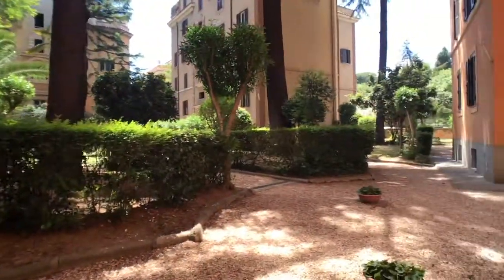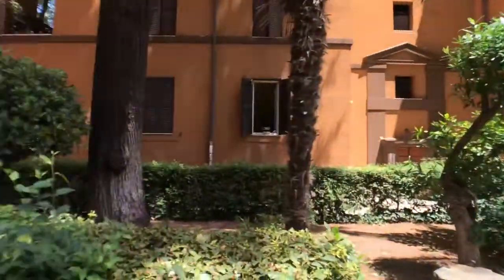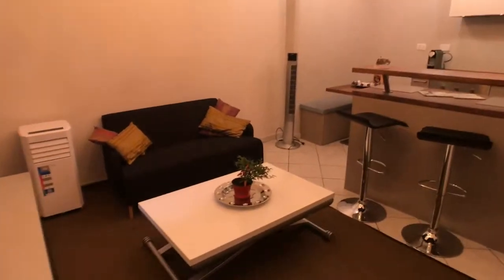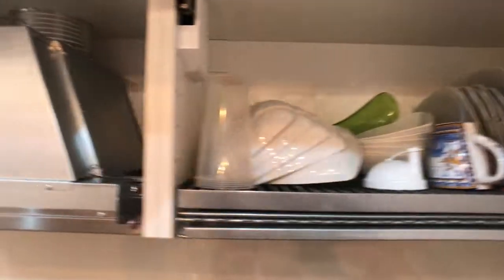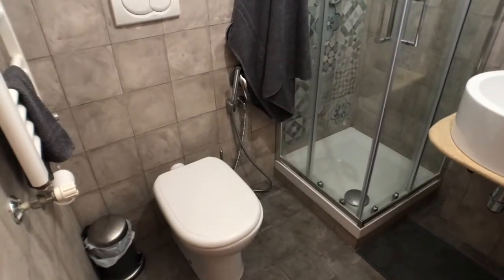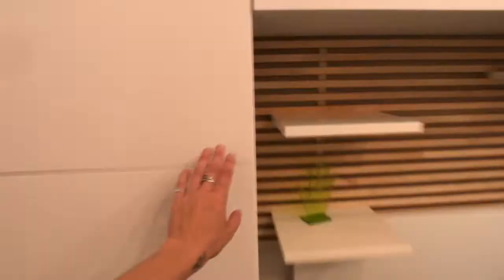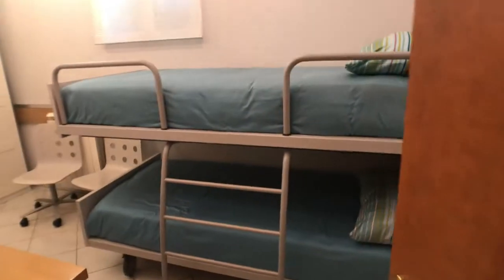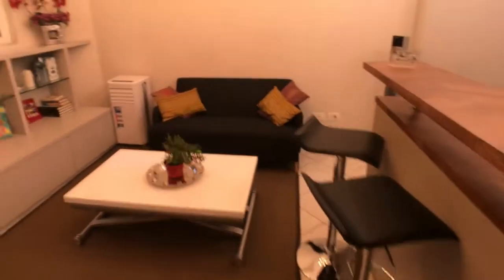Sunny 2-bedroom apartment with AC for rent in San Giovanni - Spotahome (ref 229916)